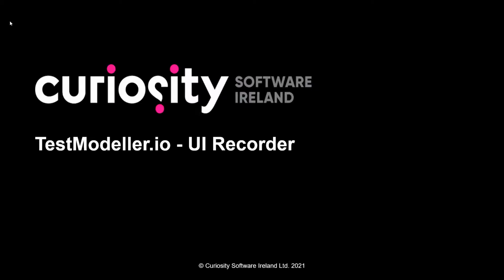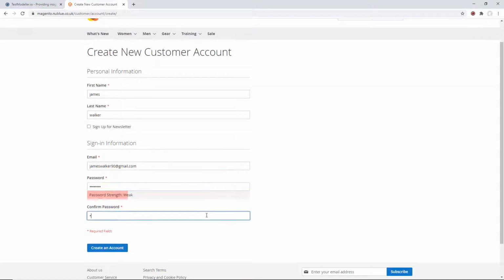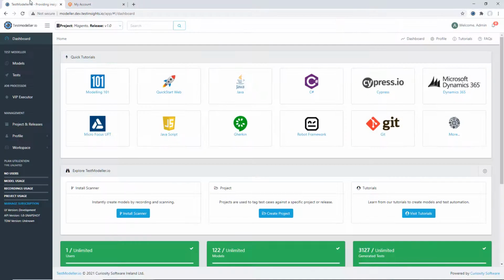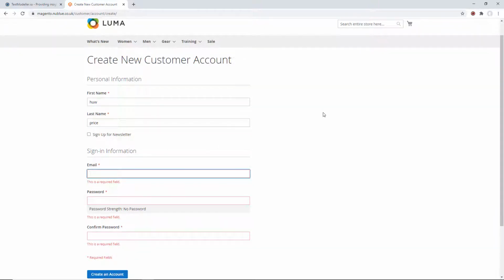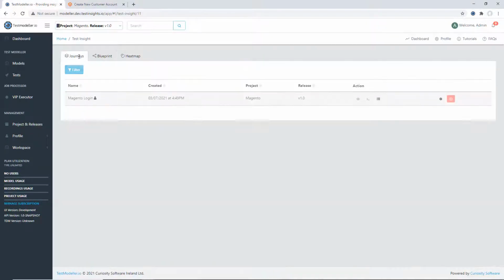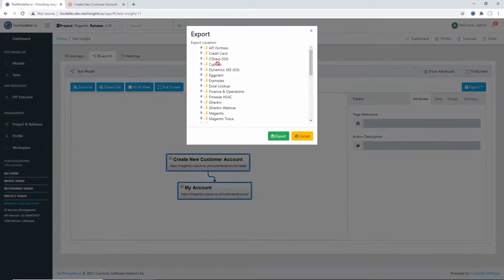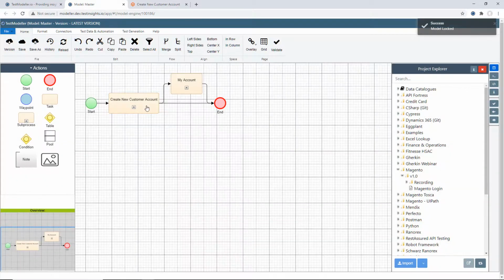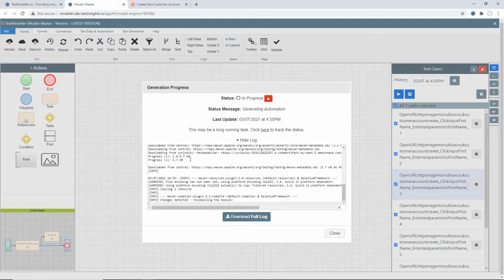The UI Recorder from Test Modeller: Generate optimised UI tests in-sprint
With Test Modeller, coders and non-coders collaborate to generate rigorous UI tests from intuitive flowcharts and a UI Recorder, testing fast-changing UIs without the frustration of brittle code, unnecessary scripting, or vendor lock. Automated test generation optimises the UI tests to cover more logic in fewer tests, while reusing bespoke automation code to test complex elements.

Watch this short example of UI test generation for a Java framework to see how:
1. Test Modeller’s UI recorder captures all the activity, data and information needed to generate rigorous automated tests, avoiding time spent analysing complex UI elements.
2. Visual application blueprints, heatmaps and recording analysis allow test teams to target under-tested areas of web UIs, finding potentially costly bugs before the next release.
3. Test Modeller automatically converts the recordings into intuitive visual flowcharts, applying coverage algorithms to generate the smallest set of tests needed to test the modelled logic.
4. Re-usable subprocesses created from recorded activity make it quick and easy to assemble end-to-end test scenarios, auto-generating a comprehensive set of integrated tests.
5. A powerful script generation engine creates test for in-built or bespoke frameworks, creating comprehensive automated tests without complex system analysis or manual scripting.
6. Synchronising code from scripted frameworks combines the flexibility of scripting with the simplicity of “low code” test automation, rapidly testing web UIs and avoiding vendor lock.
7. Updating the central models after a UI changes regenerates a set of up-to-date test cases, scripts and data, avoiding test maintenance bottlenecks to test in-sprint.